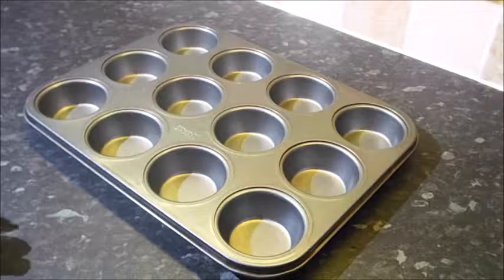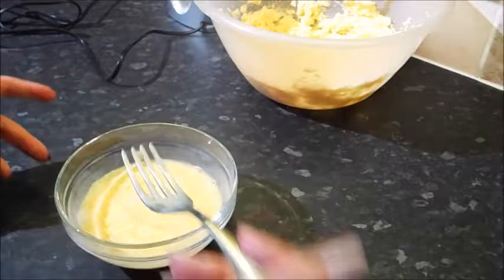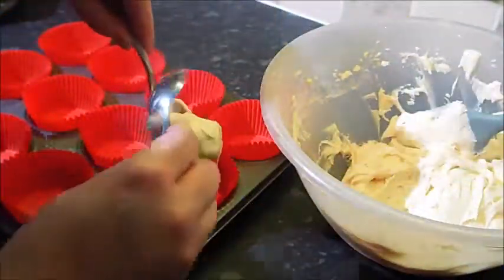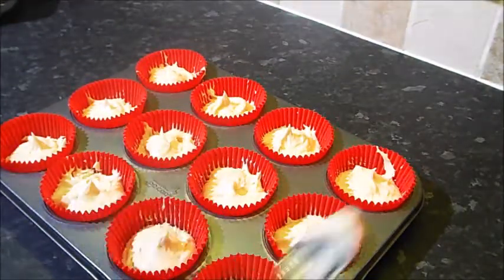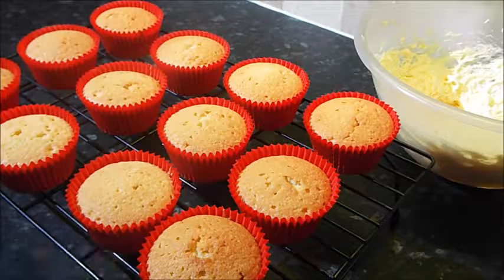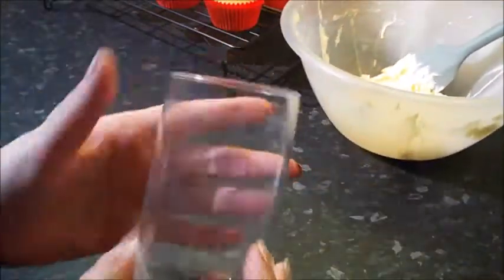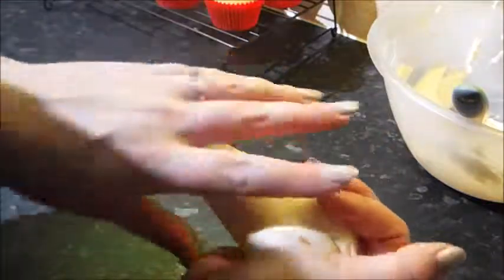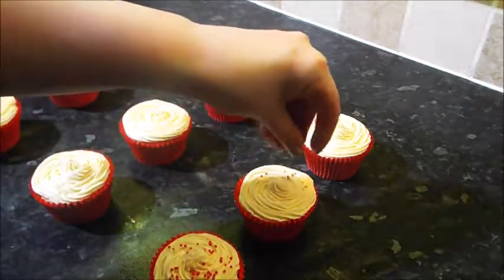Cherry Bakewell Cupcakes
A step by step recipe for October 2017's BakeBox!